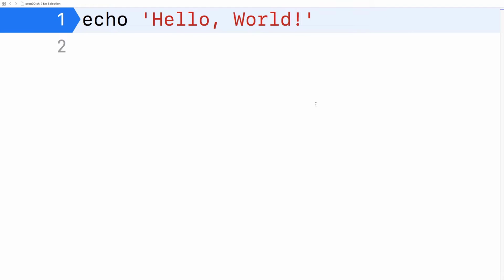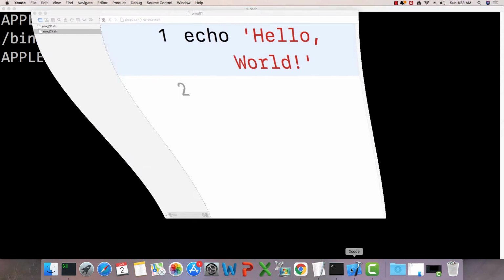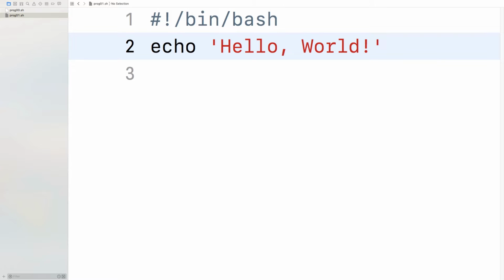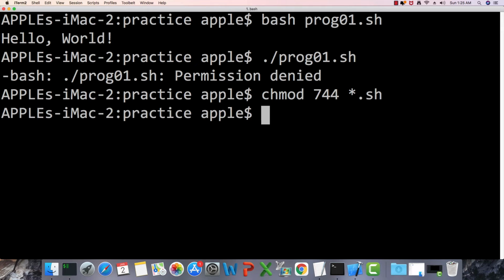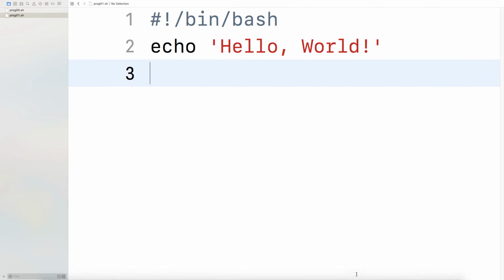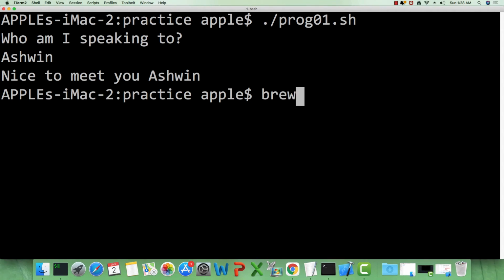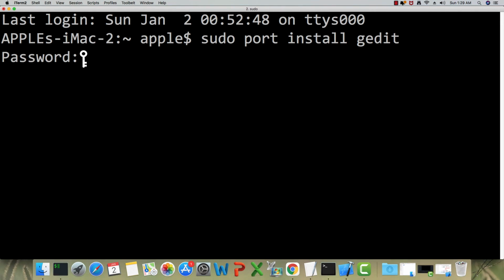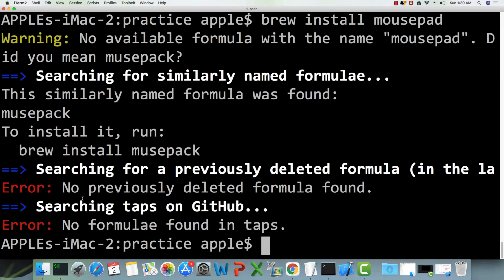EP001 - macOS Linux Bash Scripting - Accepting User Input